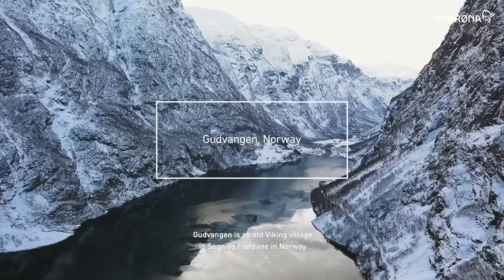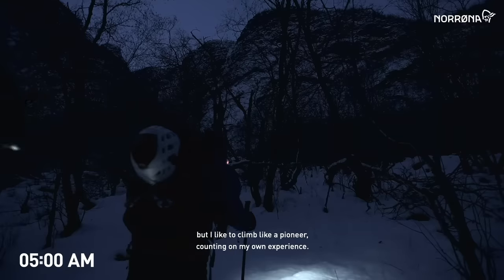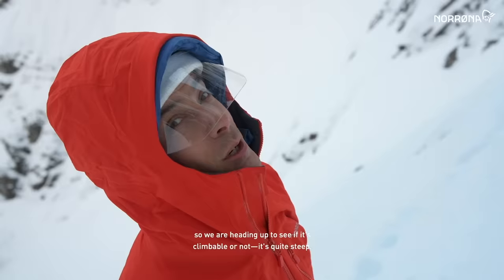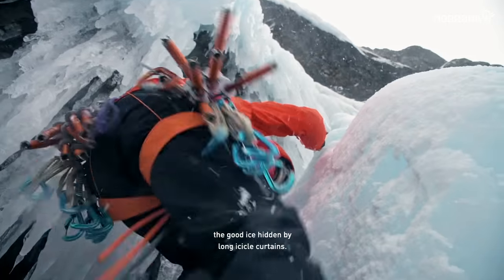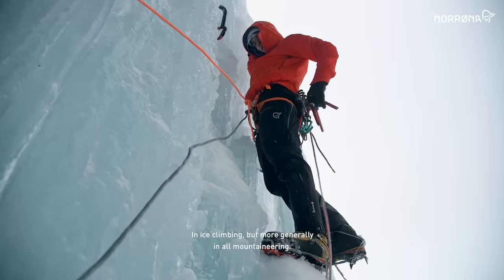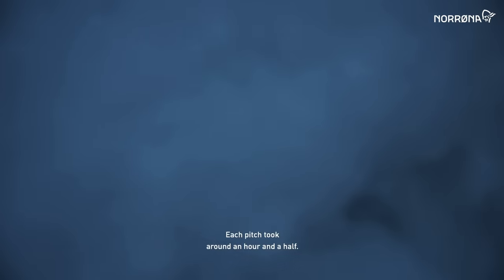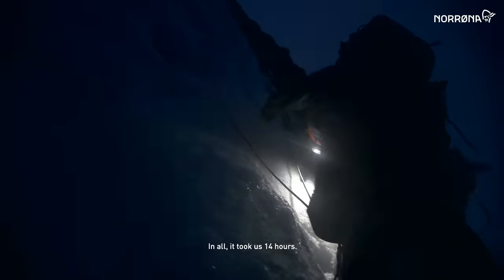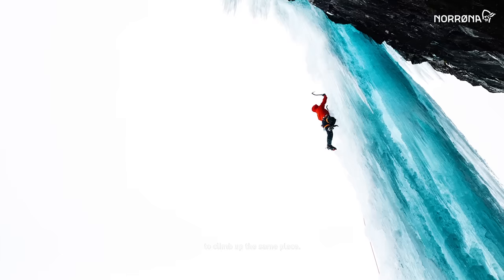Ice Climbing in Gudvangen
Far from a walk in the park, the glacial ascents of Gudvangen present numerous challenges for even the most experienced climbers. For Aymeric Clouet and Guillaume Omont though, the Norwegian frozen waterfall is a challenge they are more than willing to take. Fortunately, our athletes are equipped with Norrøna’s new trollveggen collection; the first choice of mountaineers with high requirements to excessive durability, innovative functionality, and high-performance weather protection.